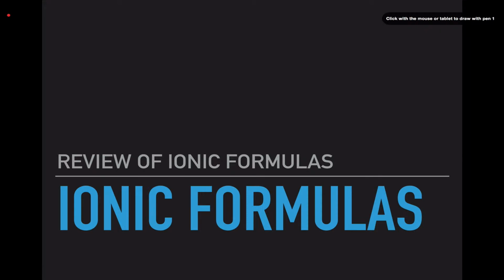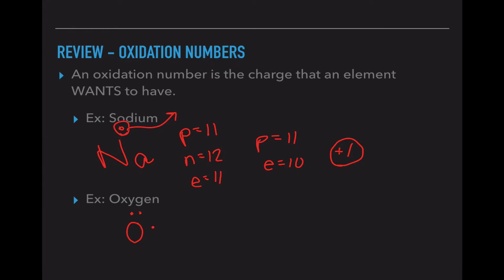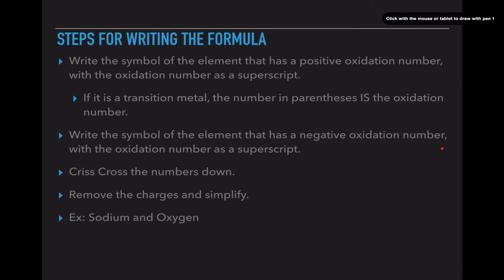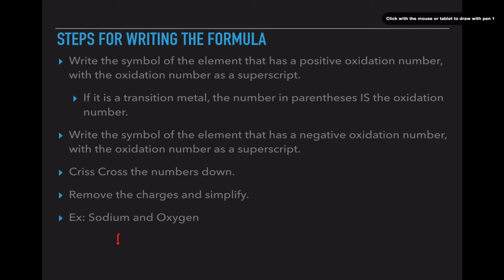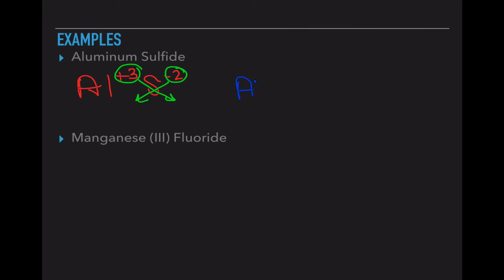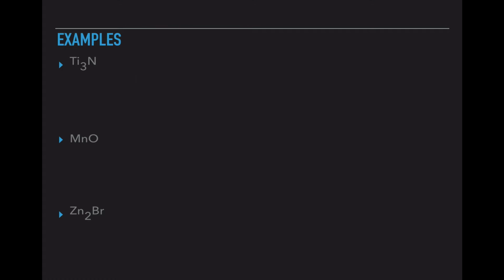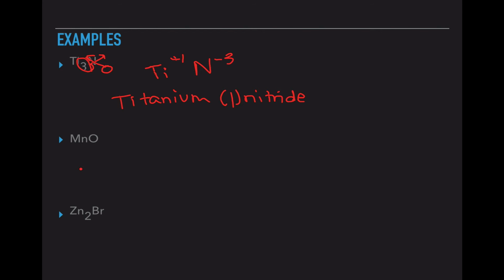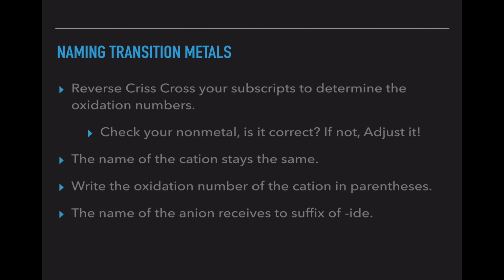Ionic Names and Formulas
Here is a review on how to write Ionic Names and Formulas without having to draw the bonds first.